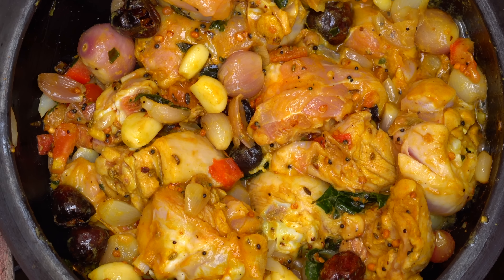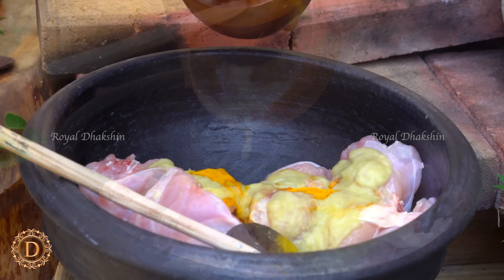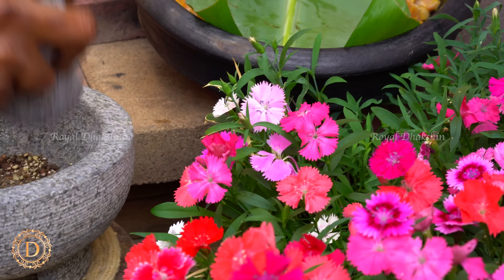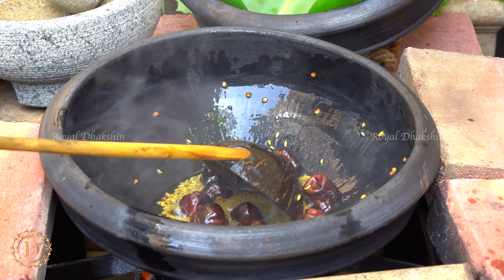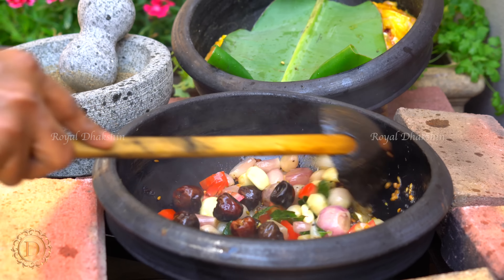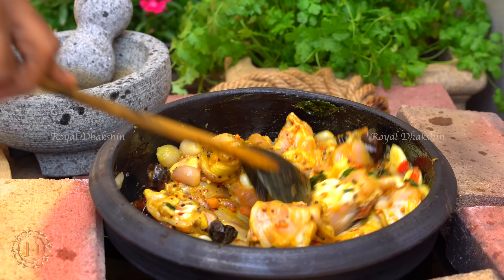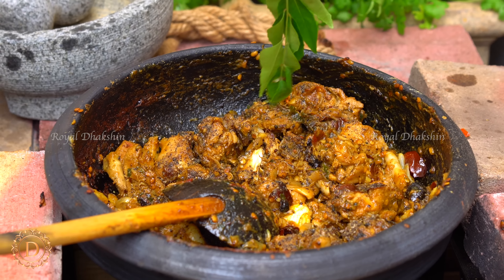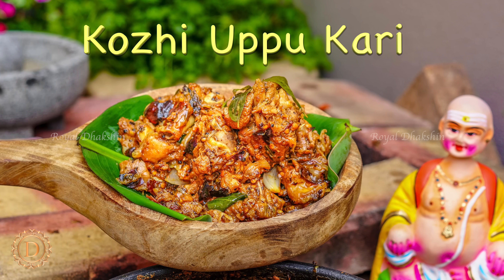Kozhi Uppu Kari in English | Chicken uppu kari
Kozhi Uppu Kari

This dish very famous in Chettinad region. We are prepared with chicken, it can also be prepared with mutton .The authentic South Indian Kozhi Uppu Kari is very tasty but bit spicy ,the spices are very simple ,mainly with salt and Round dry chillies along with tempering spices .This mainly taken while travelling.

Below are the links for some of the items we use in our videos…

Australia

Pepper Grinder
Wooden Bowls
Copper Handi
Stone Grinder
Spice Box